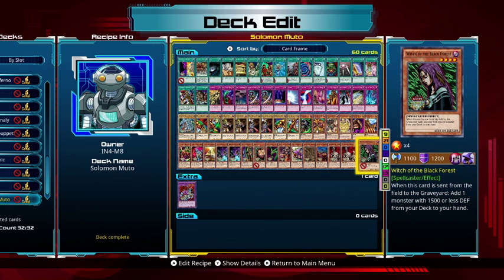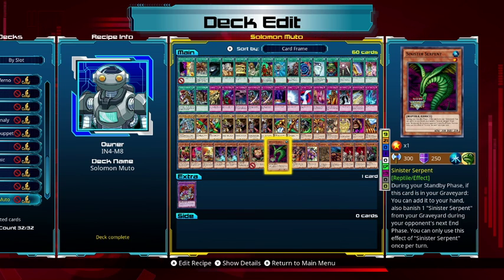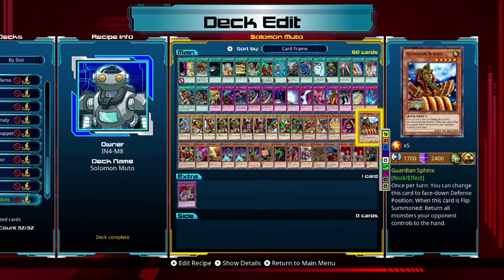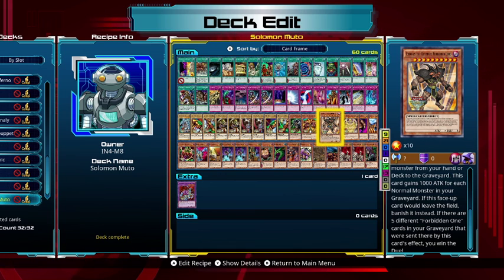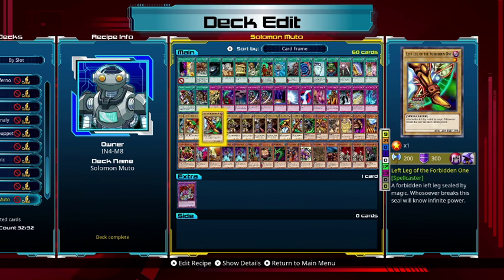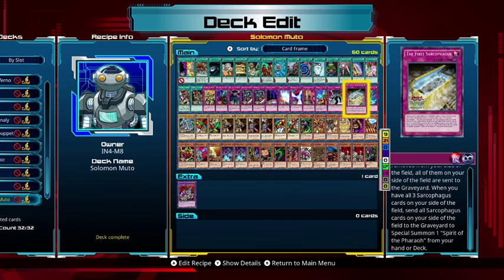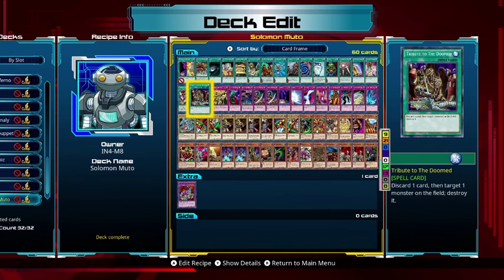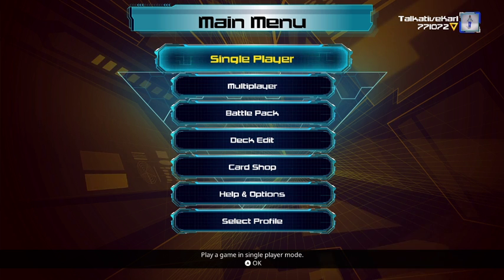Yugioh legacy of the duelist - Yugioh Character Profile: Solomon Muto